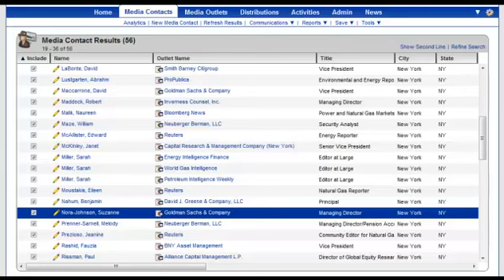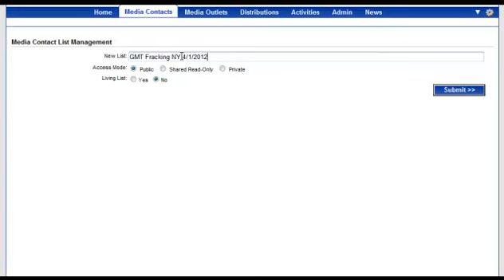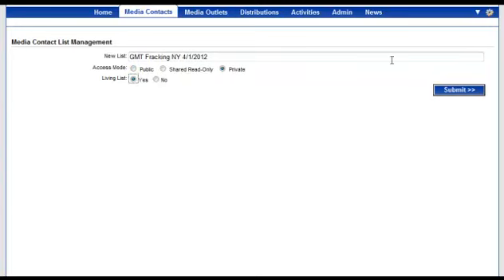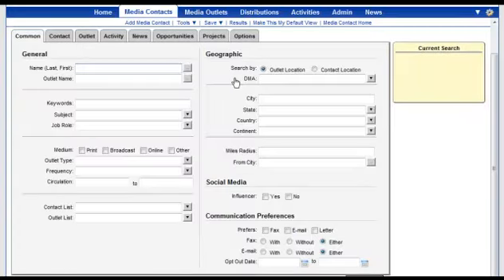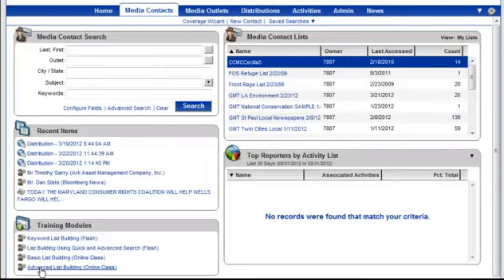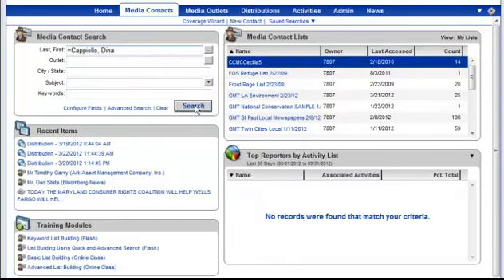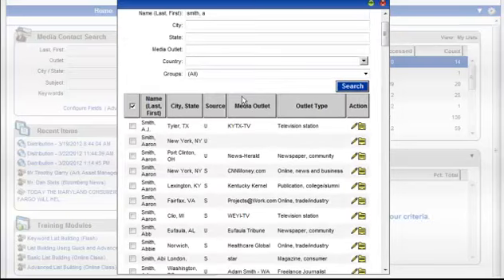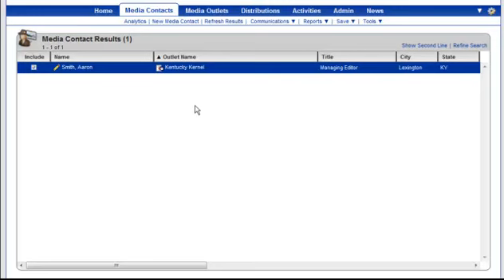Save and Find a List